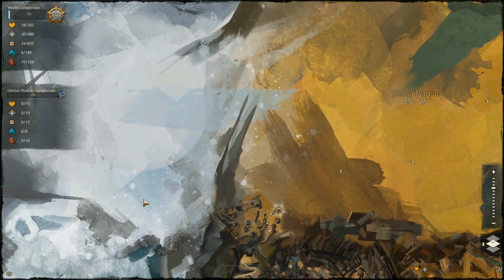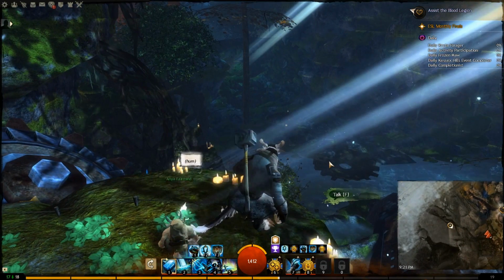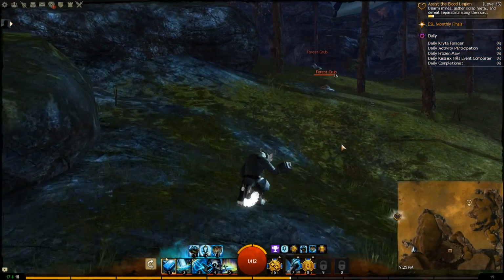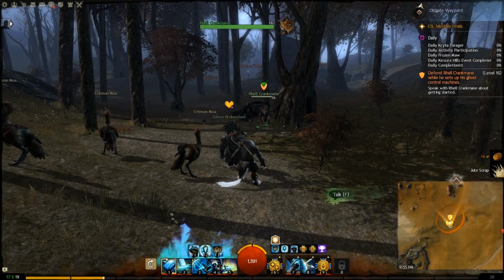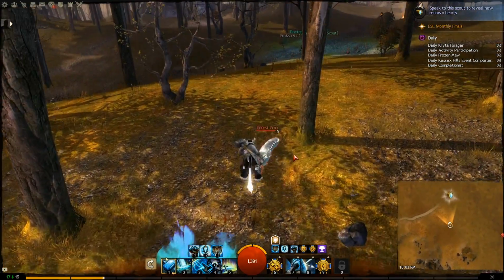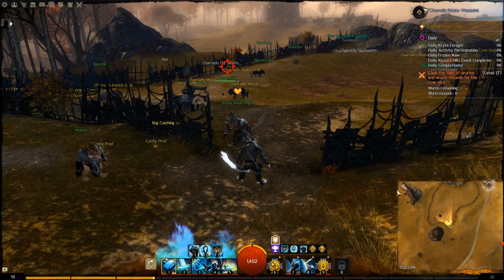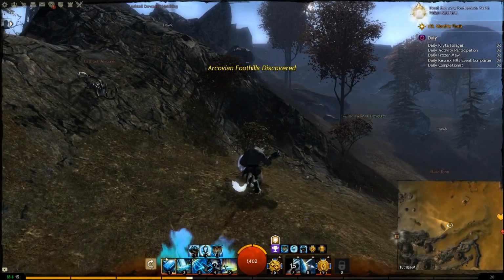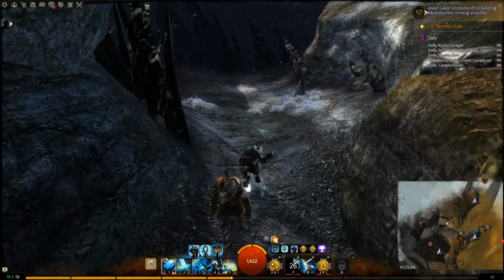GW2 Map Completionist Ep08 - Diessa Plateau (Part 1)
I used to think I was a great multitasker until I started doing these videos.  I'm really not.

Check out simple map guides with marked information and leave feedback